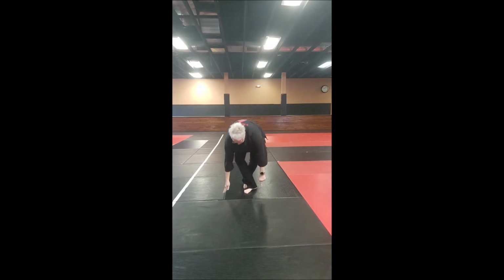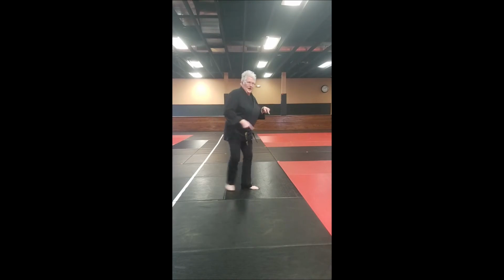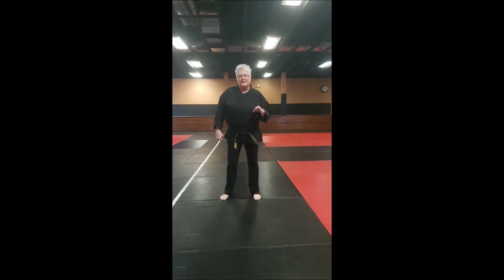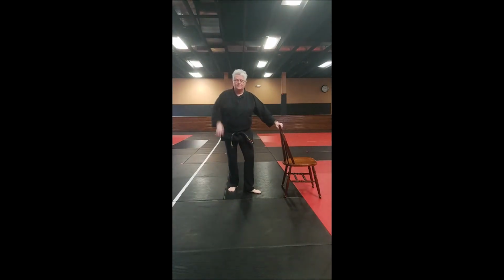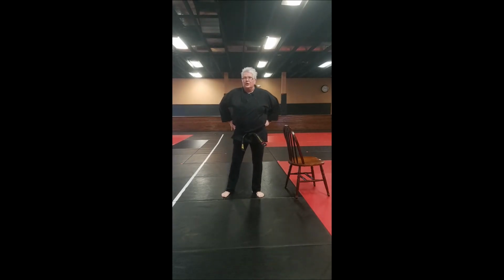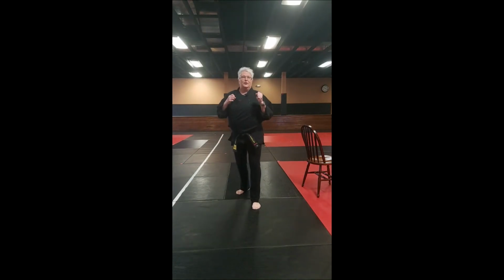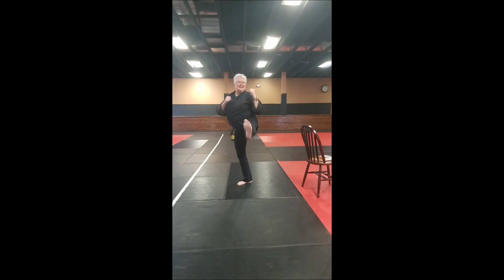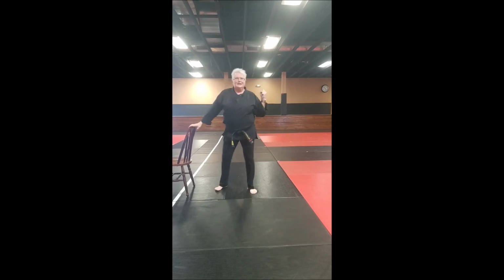KinderKickers and Basics Class 4/2/20